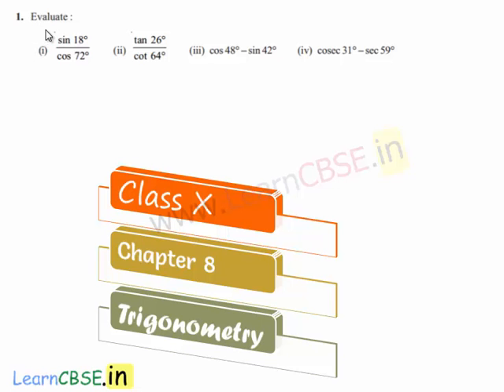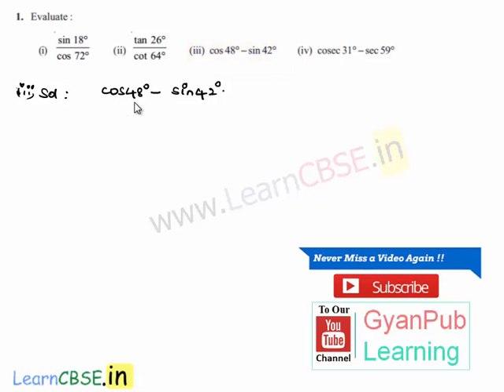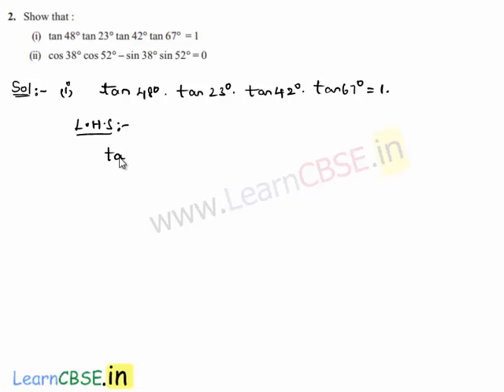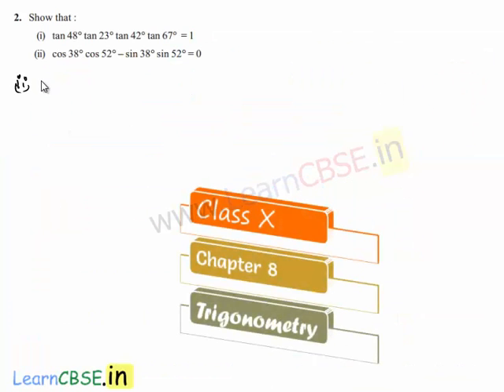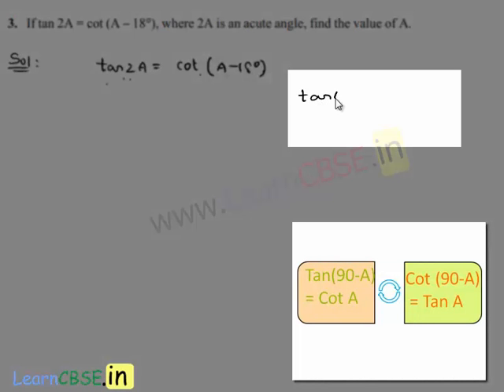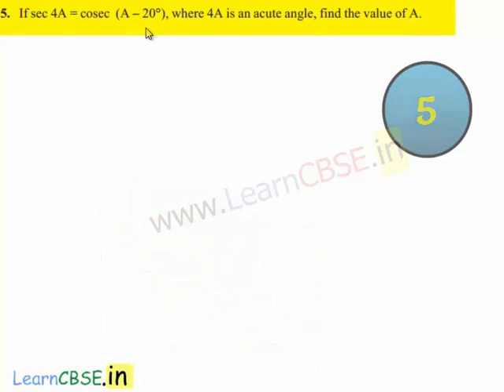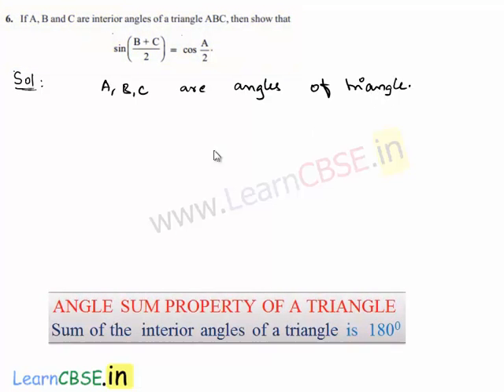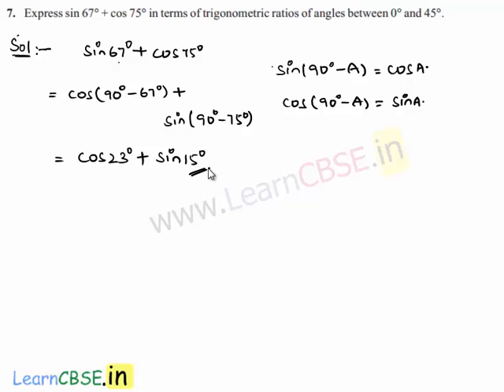Understanding Complementary Angles in Trigonometry | Solving Problems on Complementary Angles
In this video we evaluate a trigonometric expression by using trigonometric ratios of complementary angles. This is really simple. In such problems we have to make same numerator & denominator by using the trigonometric ratios of complementary angles relationship.
solve problems based on trigonometric ratios of complementary angles
Trigonometry - The Complementary Angle Theorem
use some trigonometric ratios of complementary angle

00:02 1. Solving Problems using trigonometric ratios of complementary angles
00:18 (i) sin 18° / cos 72° || 01:42 (ii) tan 26° / cot 64° || 03:07 (iii) cos 48° – sin 42°  || 04:25 (iv) cosec 31° – sec 59°
00:36 COMPLEMENTARY ANGLES DEFINATION
Two angles are said to be complementary if their sum equals 90° pair of complementary angles A and (90° – A).
make same numerator & denominator by using the trigonometric ratios of complementary angles relationship.
sin (90°– A) = cos A,  cos (90°– A) = sin A
05:42 Find Angle using Trigonometric Ratios of Complementary Angles  q2. Show that :
06:11 Prove the trigonometric equation (i) tan 48° tan 23° tan 42° tan 67°  = 1
06:28 consider LHS of trigonometric equation.
07:28 complementary angles are defined pair of two angles whose as sum equals 90°.
08:05 Important property
If A and B are complementary angles then  Tan A * Tan B = 1.
09:51 (ii) cos 38° cos 52° – sin 38° sin 52° = 0
10:51 Trigonometric Ratios of Complementary Angle - Solving Problems
12:16 Find Angle using Trigonometric Ratios of Complementary Angles  q3. If tan 2A = cot (A – 18°), where 2A is an acute angle, find the value of A.
12:20 Trigonometric Ratios of Complementary Angle- Find the Angle Problems
12:59 use rigonometric ratios of complementary angle
tan (90° – A) = cot A,  cot (90° – A) = tan A,
14:42 Find Angle using Trigonometric Ratios of Complementary Angles  q4. If tan A = cot B, prove that A + B = 90°.
15:24 trigonometric ratios of complementary angle
cot (90° – A) = tan A, tan (90° – A) = cot A,
16:07 Find Angle using Trigonometric Ratios of Complementary Angles  q5. If sec 4A = cosec  (A – 20°), where 4A is an acute angle, find the value of A.
17:00 trigonometric ratios of complementary angle, sec (90° – A) = cosec A,  cosec (90° – A) = sec A,
18:54 Trigonometric Ratios of Complementary Angle- Find the Angle Problems q6. If A, B and C are interior angles of a triangle ABC, then show that trigonometric equation sin( (A+B)/2 ) = cos A/2
19:24 Angle sum property of triangle : Sum of angles in a triangle is 180°.
19:58 Take LHS of trigonometric equation
21:25 Trigonometric Ratios of Complementary Angle- Find the Angle Problems q7. Express sin 67° + cos 75° in terms of trigonometric ratios of angles between 0° and 45°.
22:09 take Trigonometric Ratios of Complementary Angle